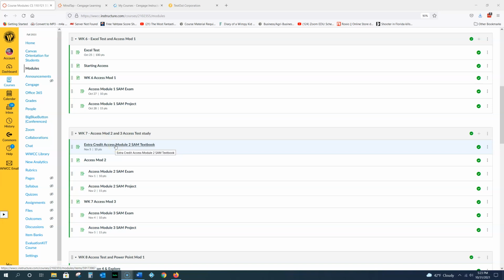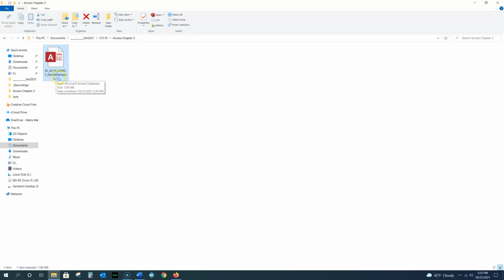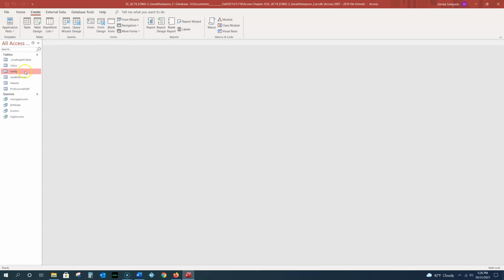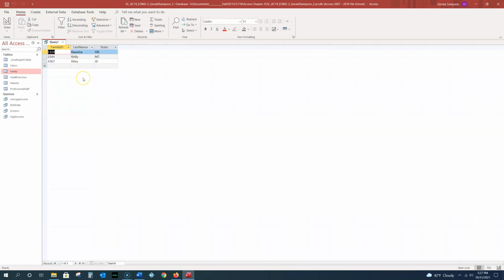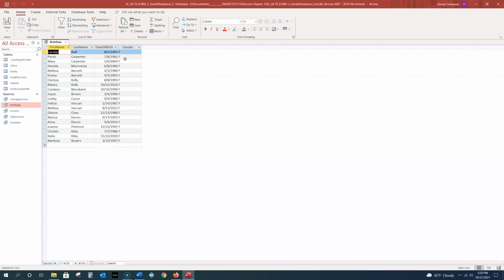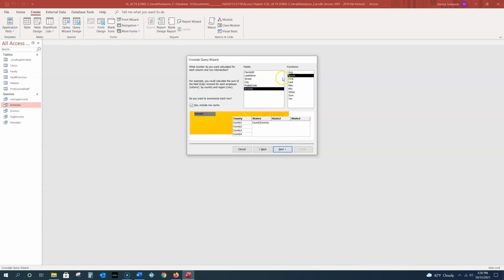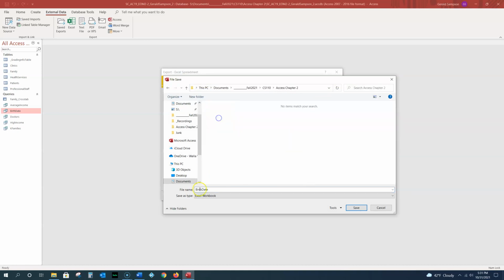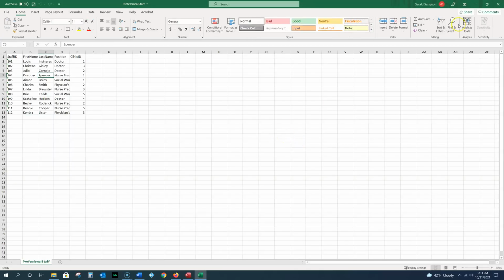CS110 Access Module 2 SAM Project 2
WWCC CS110 assignment CS110 Access Module 2 SAM Project 2